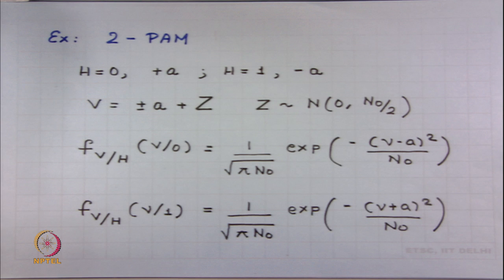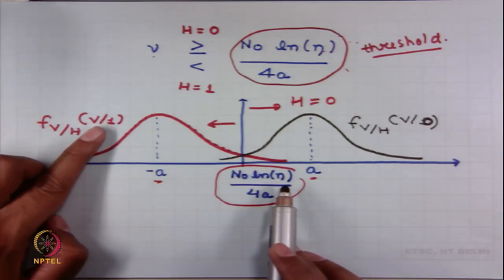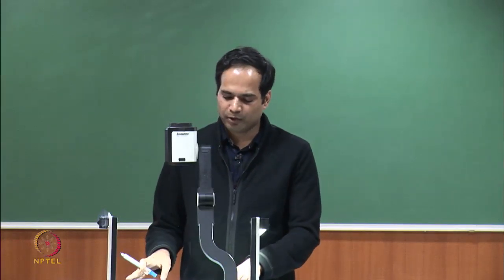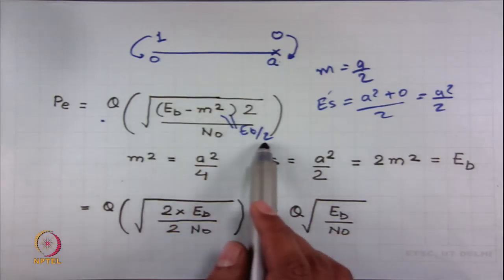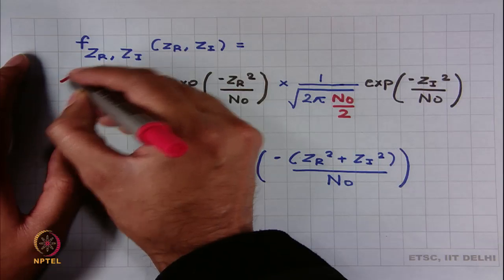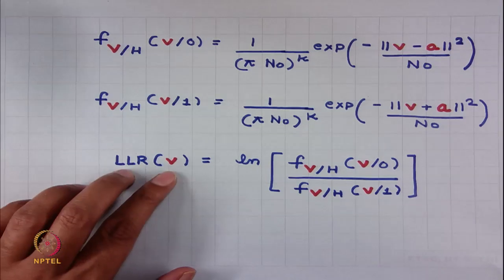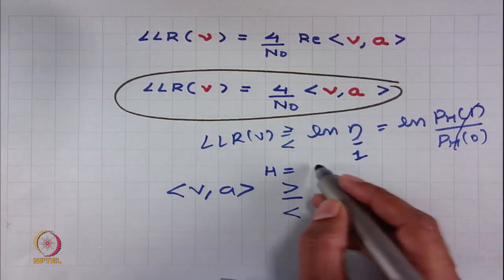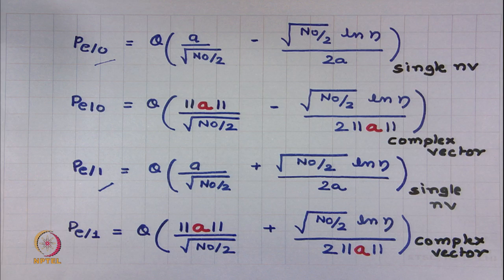Lec 31 : Vector Detection